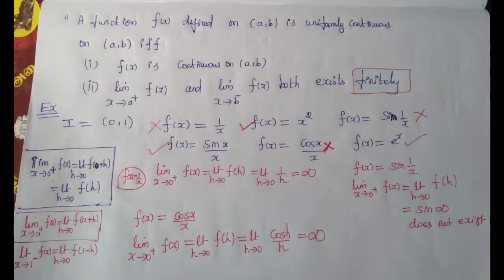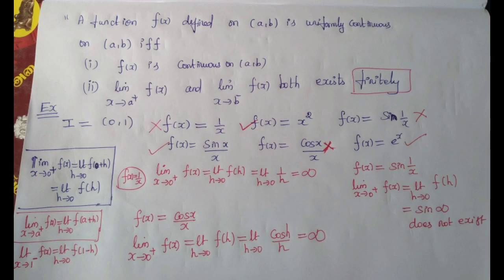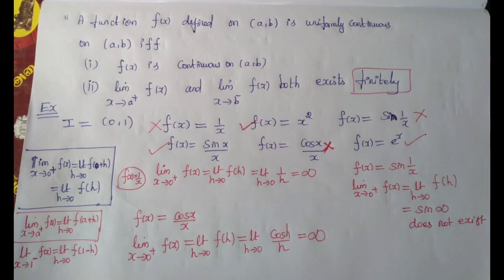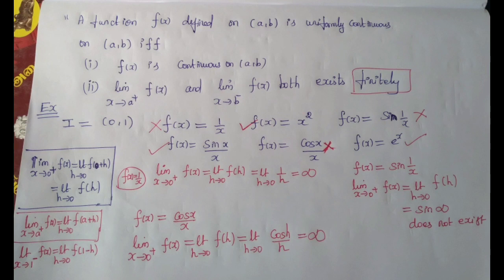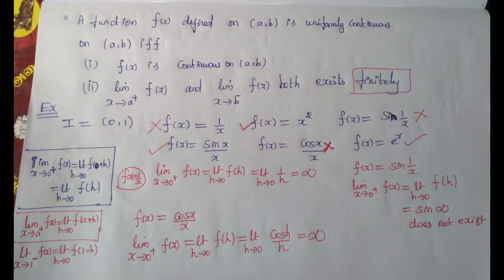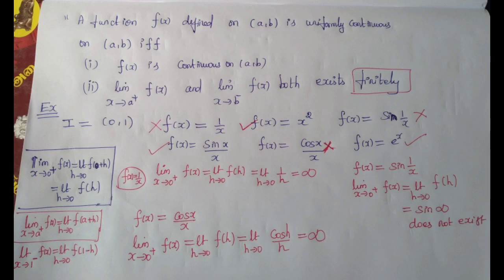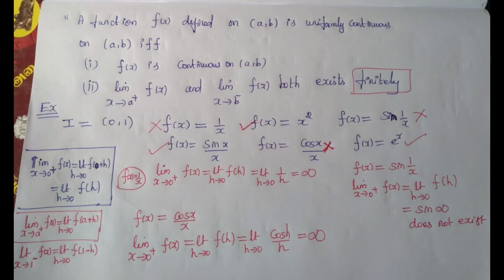Trb POLYTECHNIC maths model examinations on oct 24&26 fees 250 link is in description